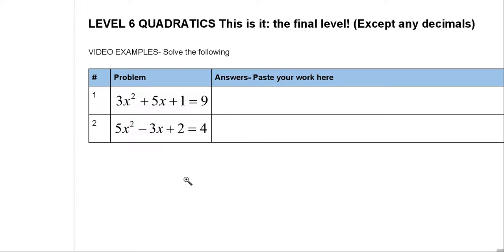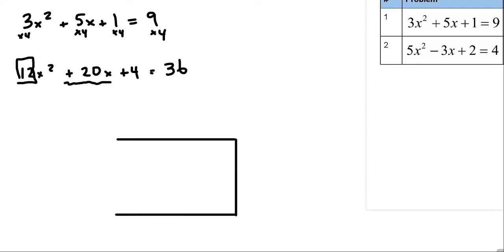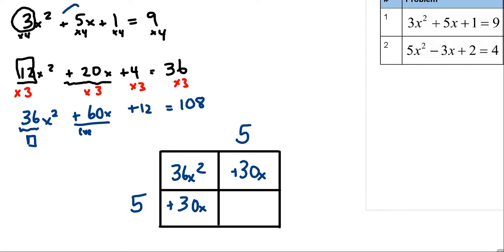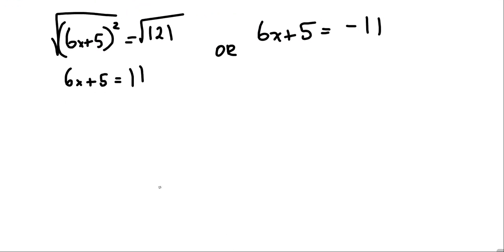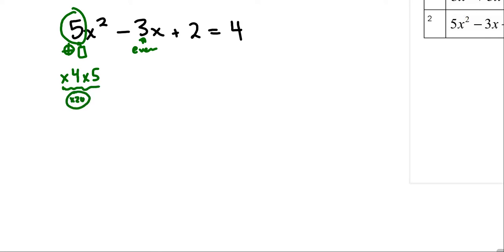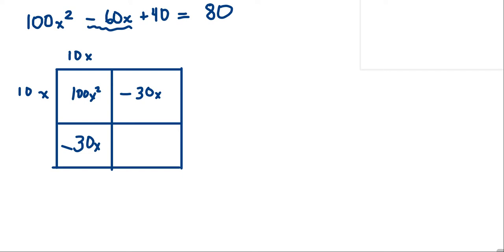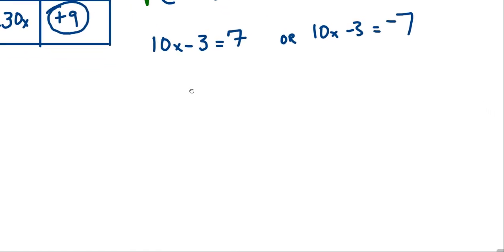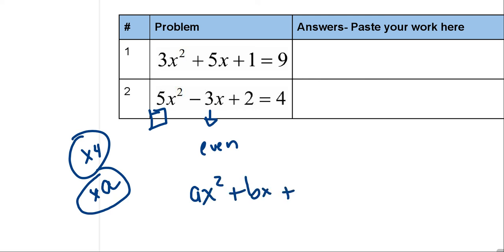Level 6 Solving